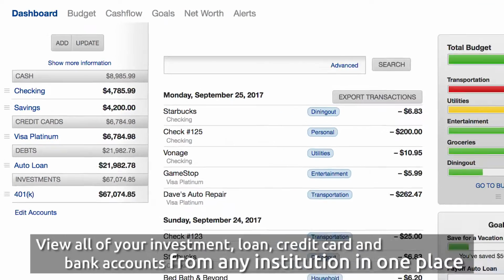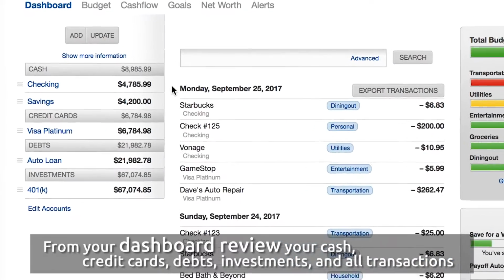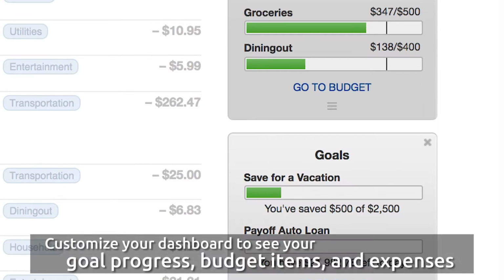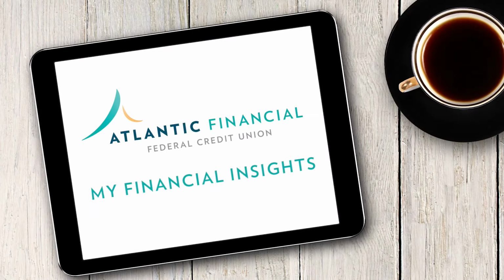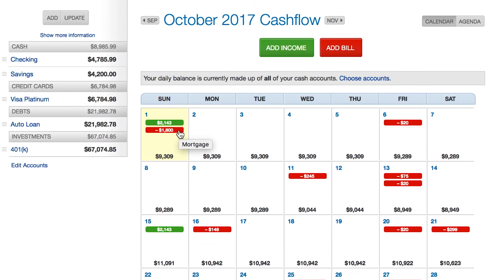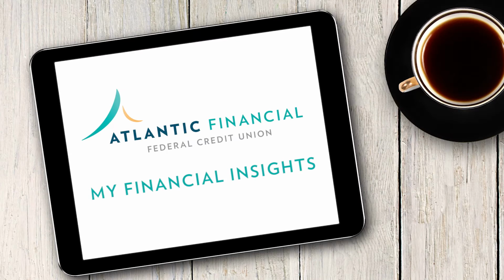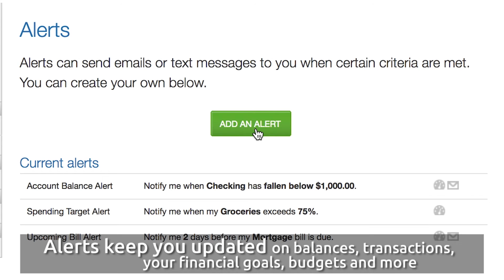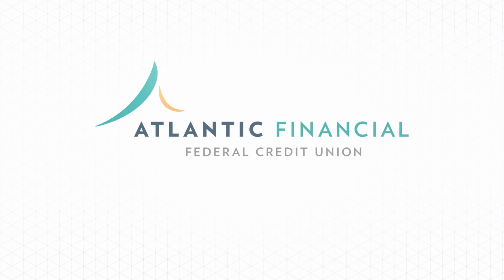My Financial Insights Overview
See how to use the free My Financial Insights tool to manage your personal finances - budgeting, spending analysis, savings goals, and more.